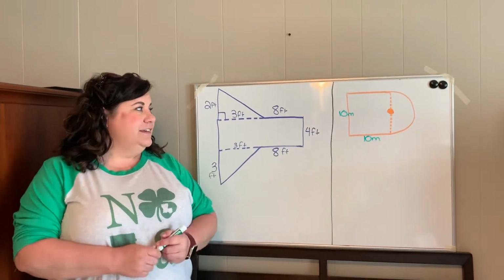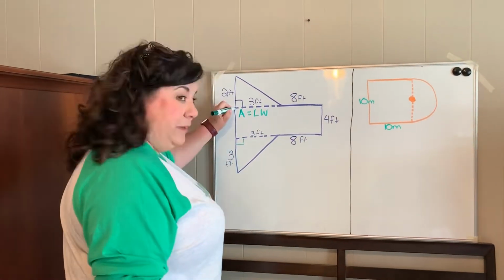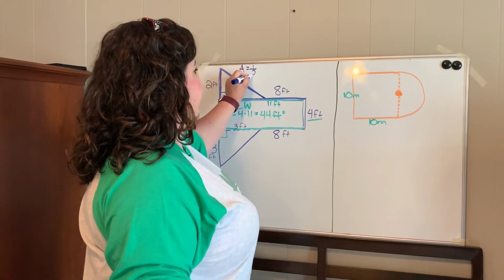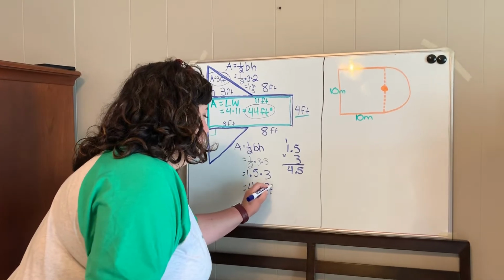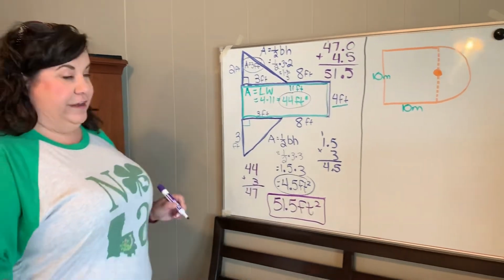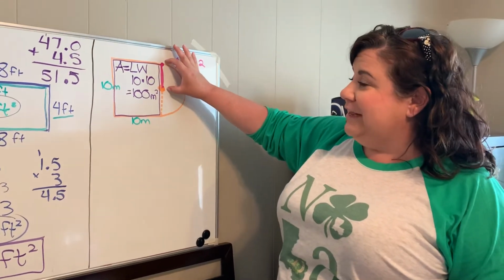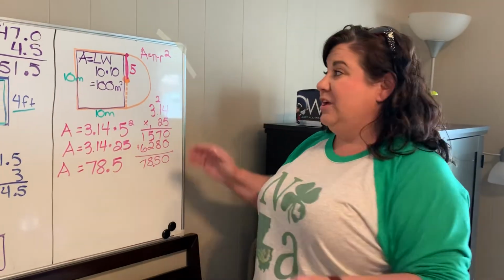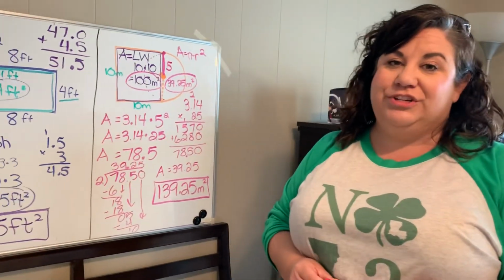Lesson 9.3 Area of Composite Figures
A lesson on area of composite figures! Let me know if you have any questions!